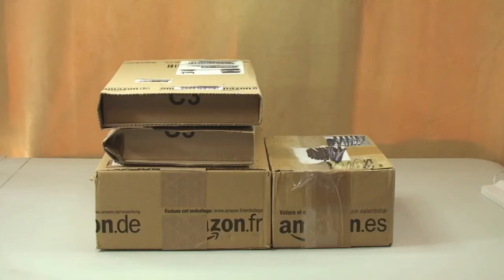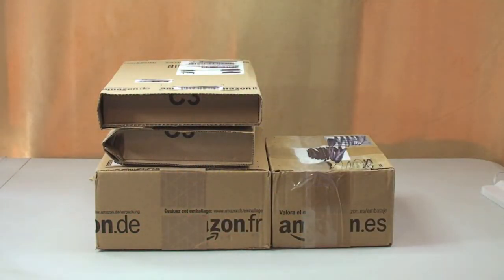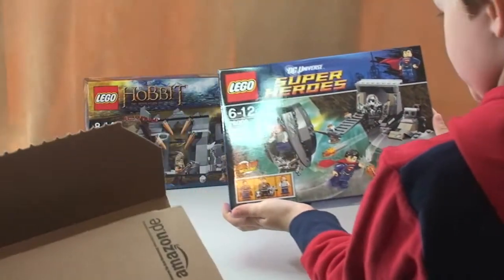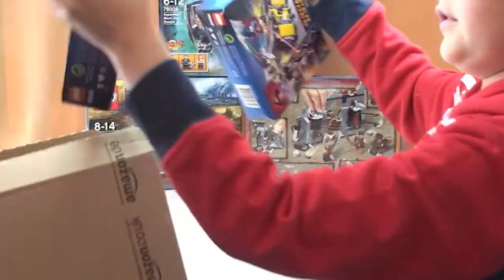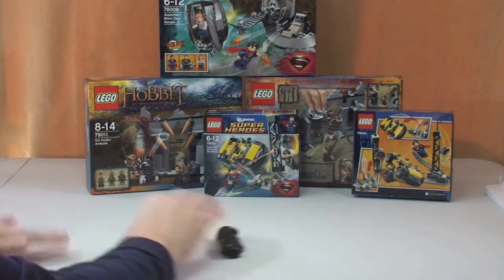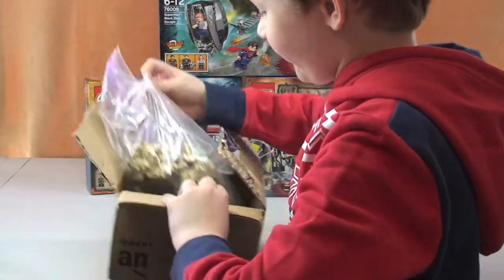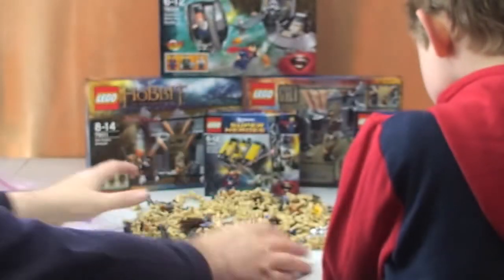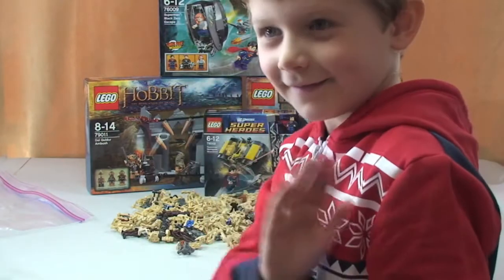LEGO Haul No 37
My Latest Lego Haul video, from Amazon and a private seller (No 37).

Many Thanks

Destination Lego